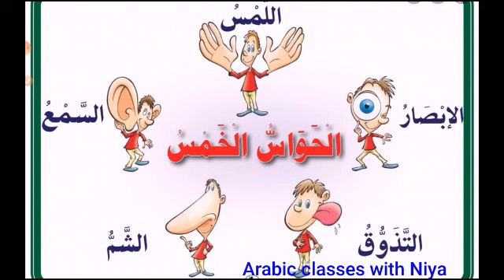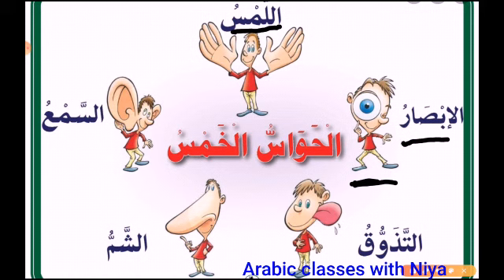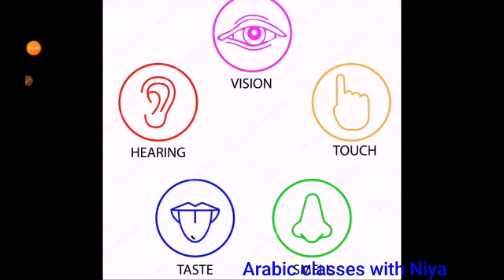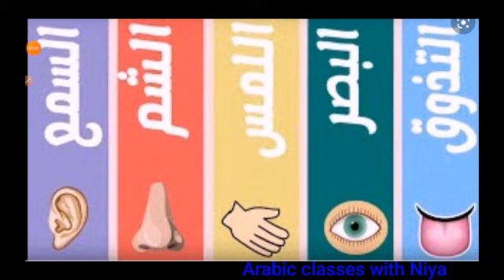الحواس الخمس- The five senses in Arabic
This vedio will help you to learn The 5 senses in Arabic. Enjoy👍